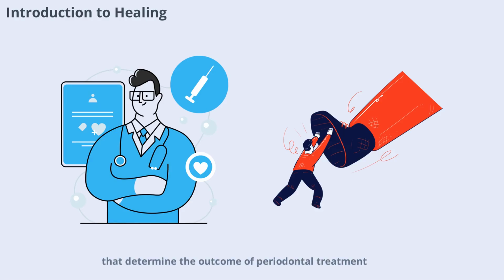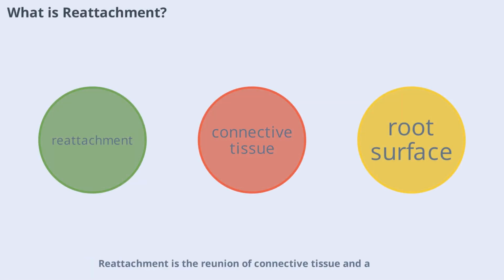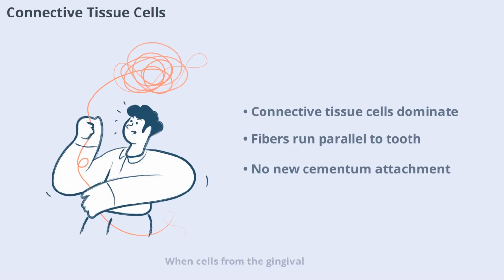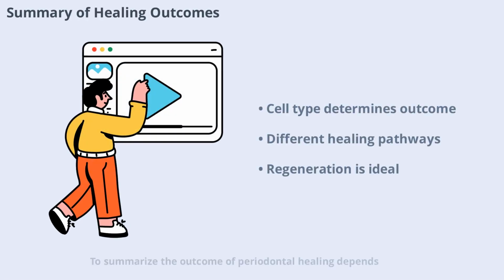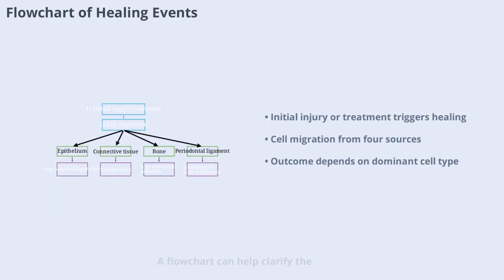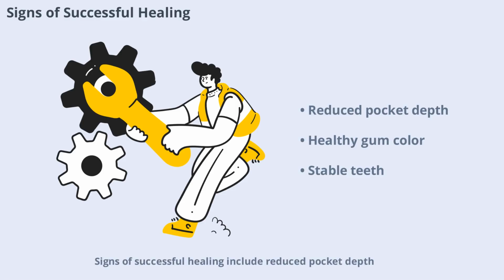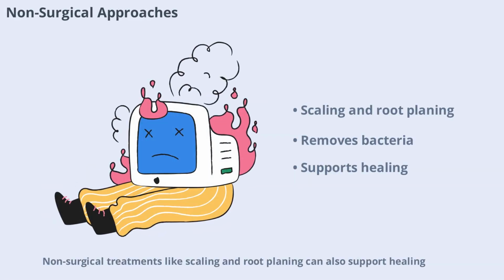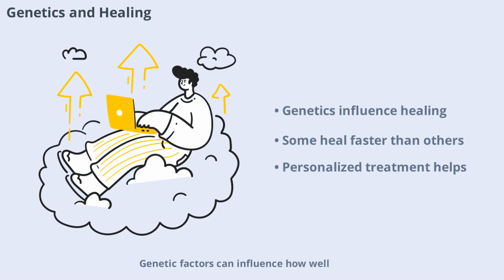🦷 Ultimate Periodontal Healing & Regeneration Full Breakdown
Welcome to the ultimate deep-dive lecture on healing after periodontal therapy! In this comprehensive session, we break down the critical aspects of periodontal treatment outcomes, including complete tissue regeneration versus repair, new attachment, and reattachment. Examine how periodontal pockets are invaded by four specific cellular sources (oral epithelium, gingival connective tissue, bone, and periodontal ligament) and how the race between these cell types determines whether you form a long junctional epithelium, parallel fibers, root resorption, ankylosis, or true structural regeneration. Master Melcher's fundamental principle on why periodontal ligament regeneration is the core key to new attachment, and walk step-by-step through the comparative flowcharts of periodontal development versus regeneration. Essential viewing for advanced dental students, residents, and board exam preparation!